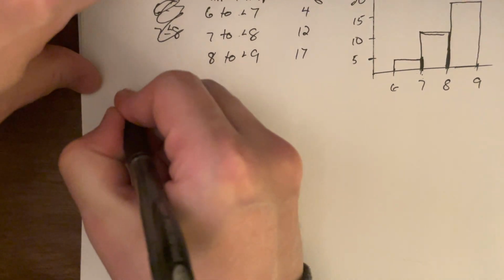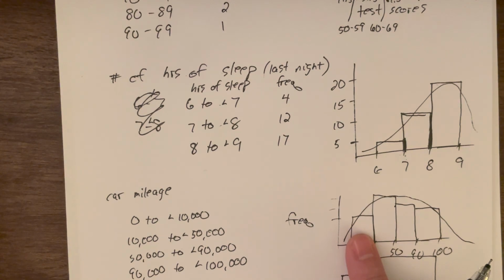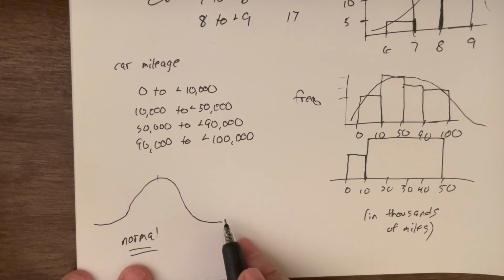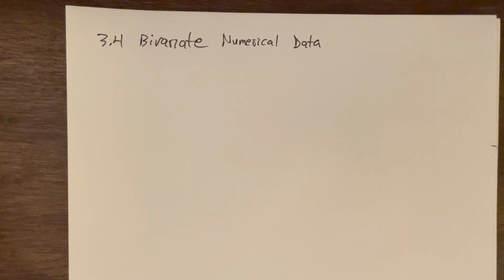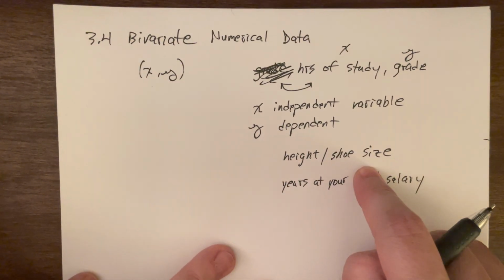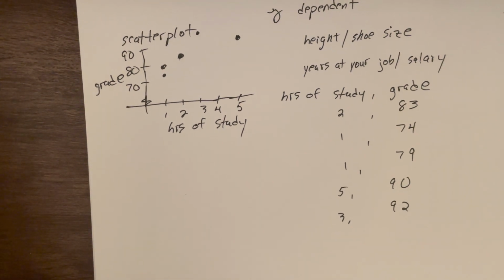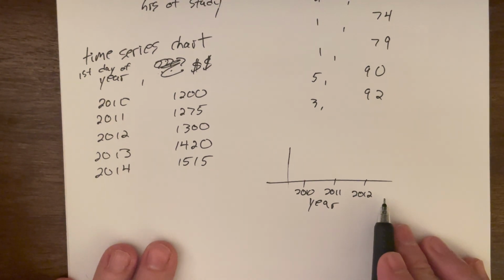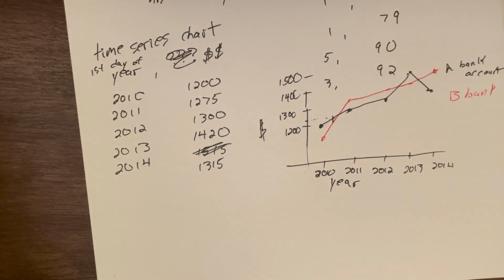Stats Chapter 3 Part 3